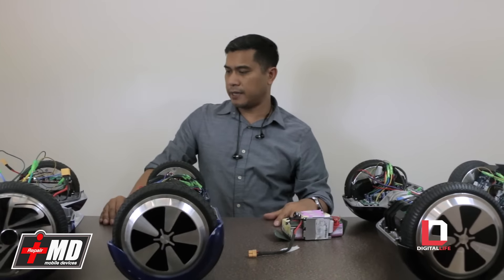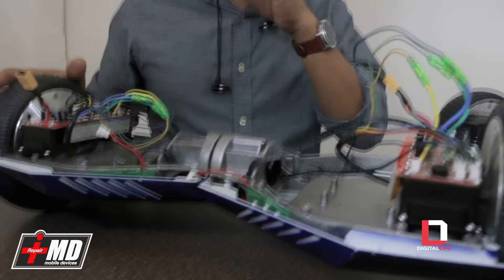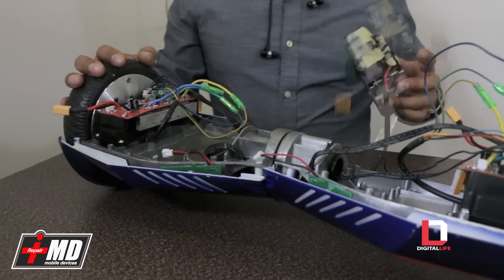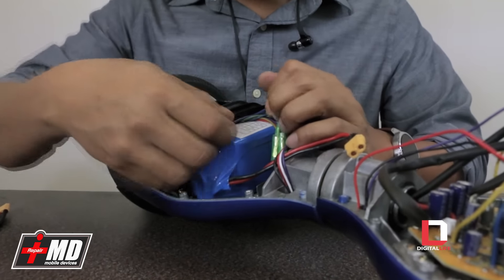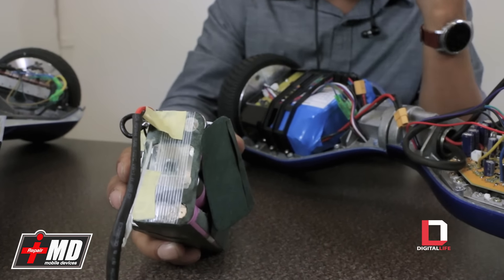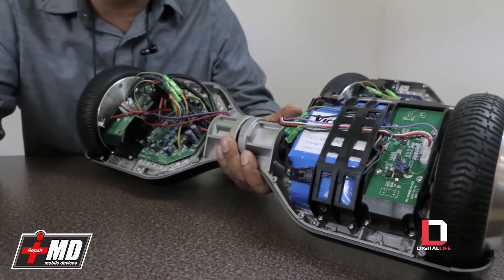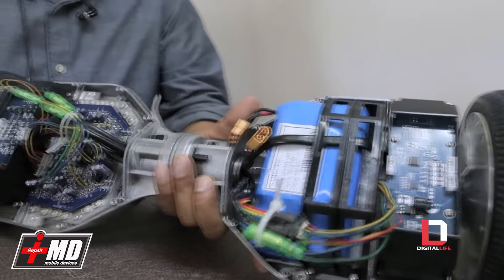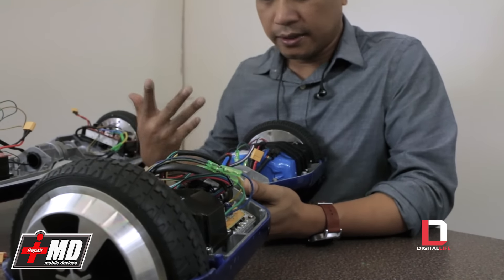How to pick the correct balance board scooter